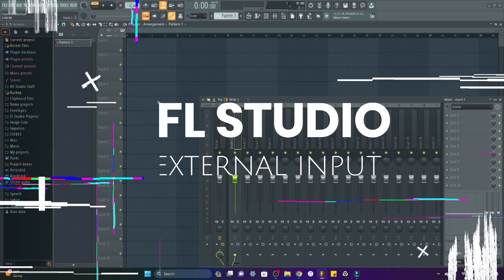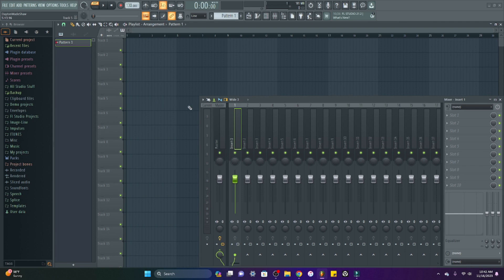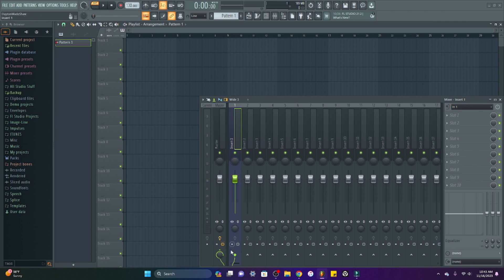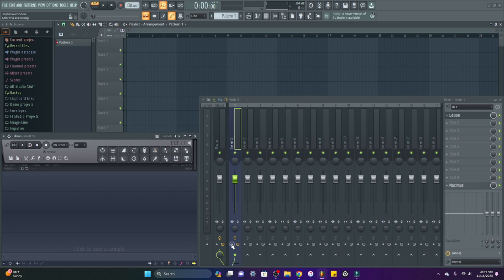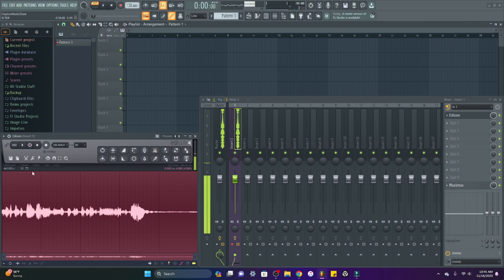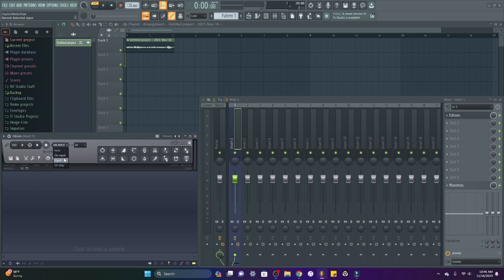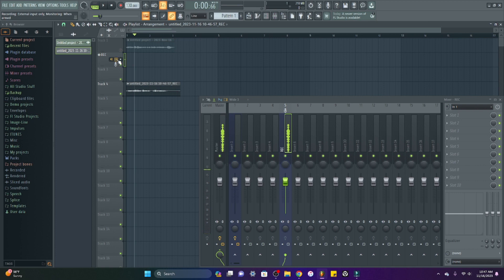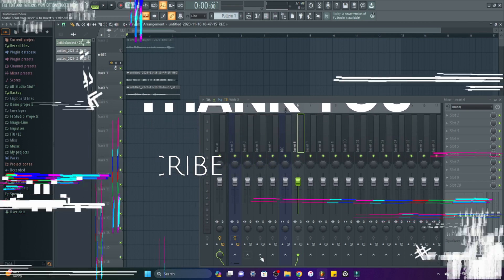FL STUDIO EXTERNAL INPUT FOR BEGINNERS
FL STUDIO FOR BEGINNERS EXTERNAL INPUT
This video walks through how to record all external input to FL Studio as in, microphones, instruments, anything that is external and can be recorded.